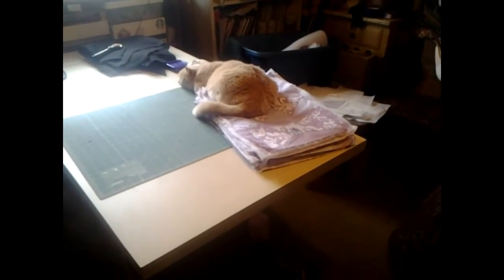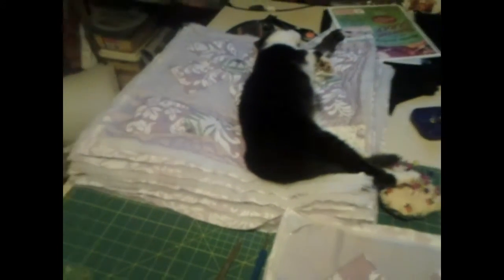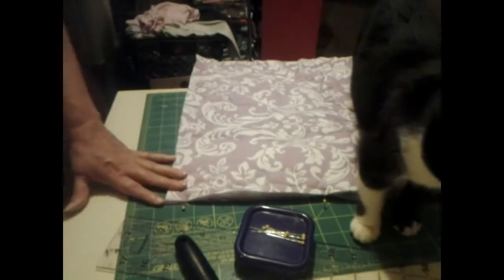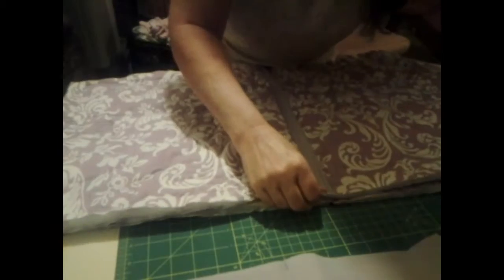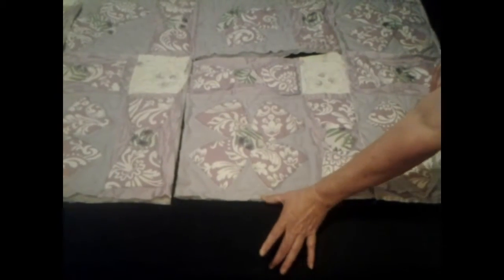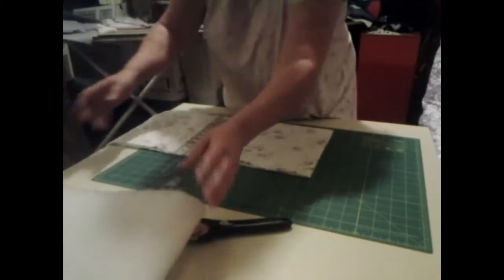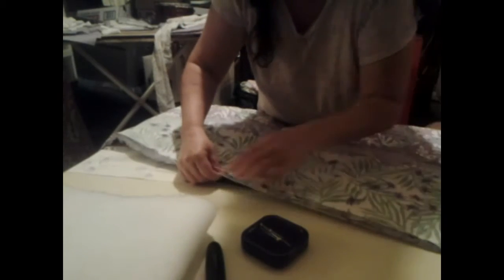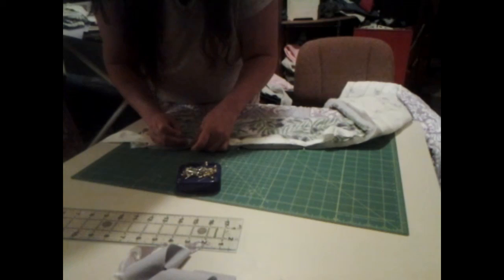Bow ties & flowers free motion